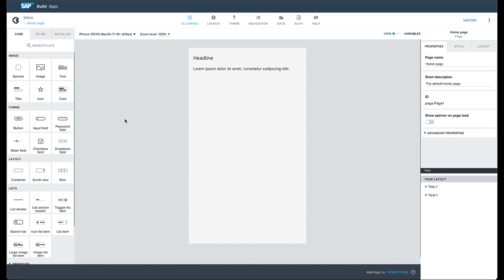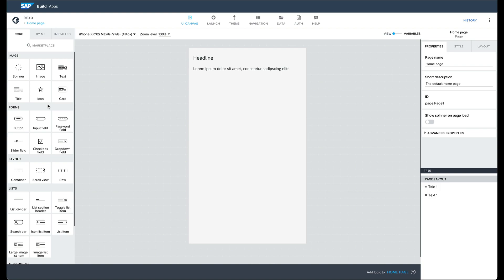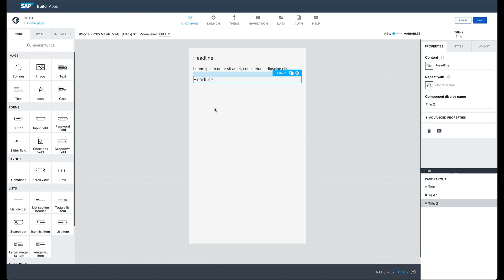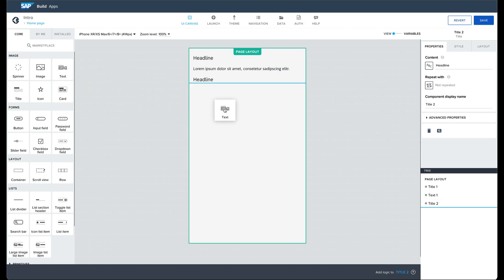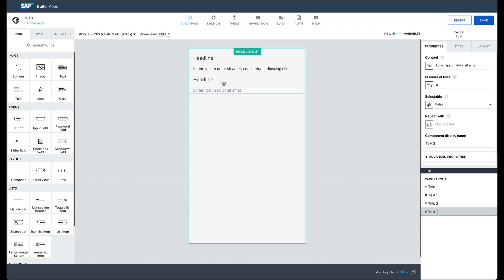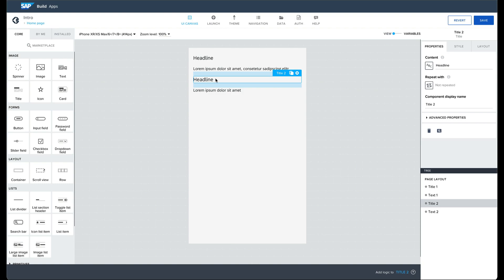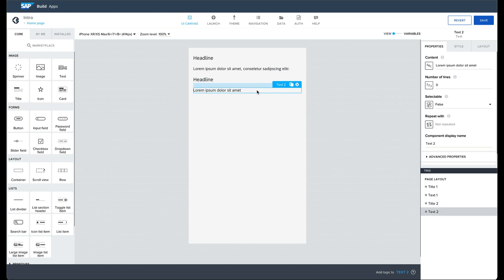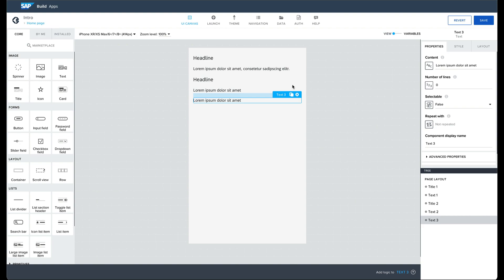SAP Build Apps || Add component from component Library